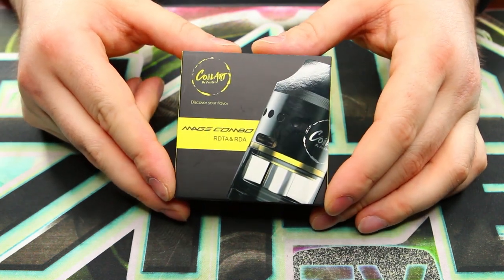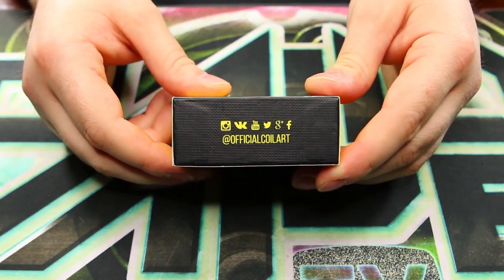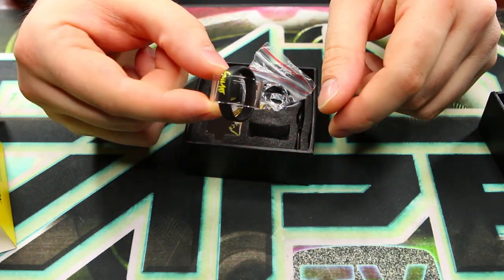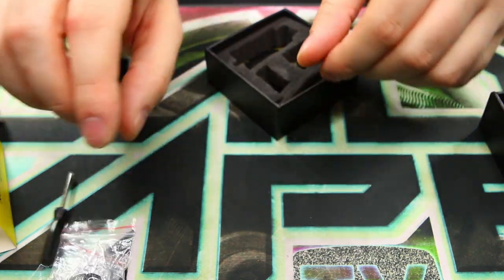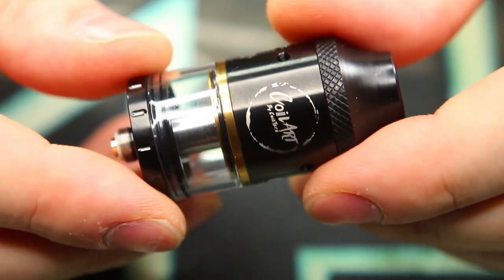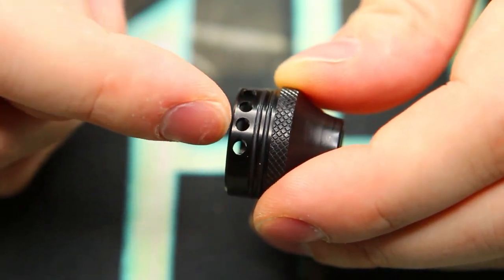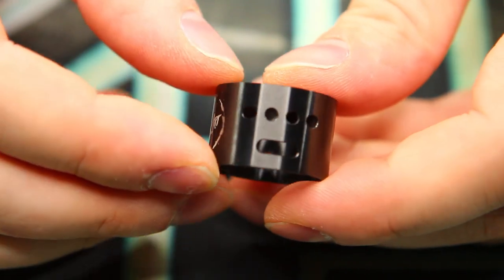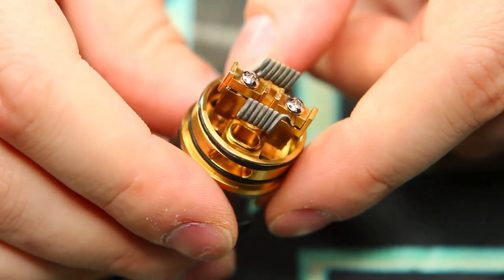CoilArt Mage Combo RDTA Review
Is it a tank? Is it a dripper?? It's BOTH!!

mage-combo-rdta-by-coilart

Vape on!